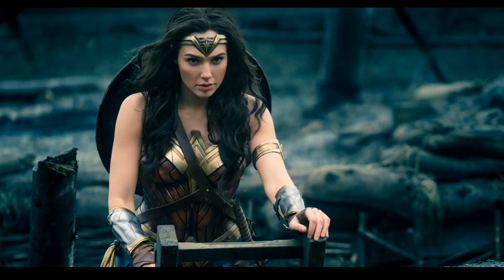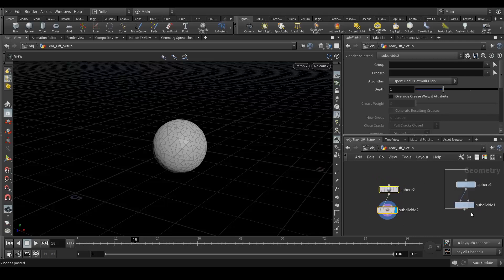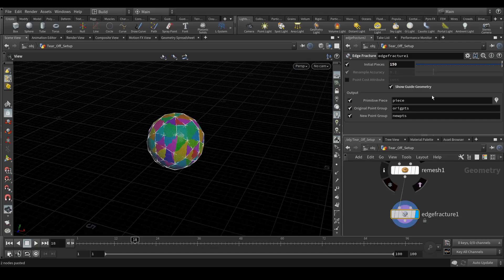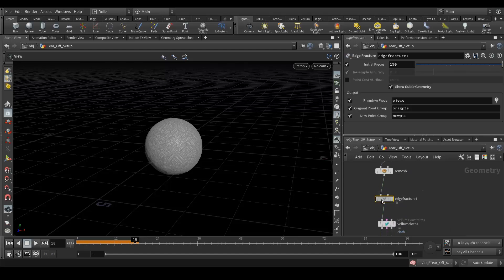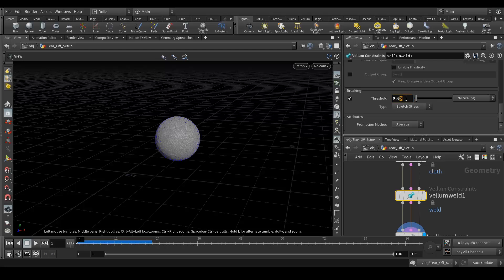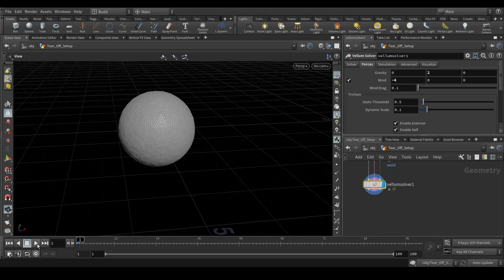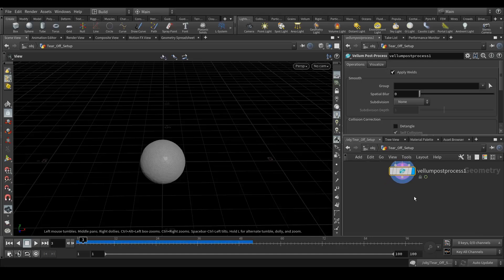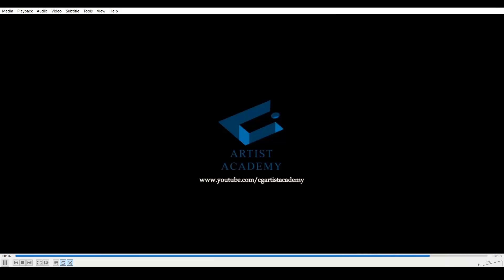Houdini Vellum Peel Off Tutorial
Houdini vellum cloth peel off tutorial.
Its completely procedural and that's the best thing about working in Houdini.

Thanks